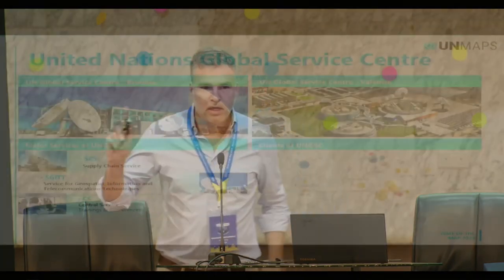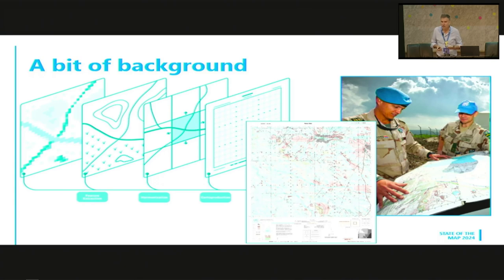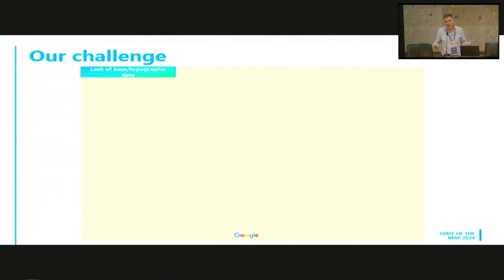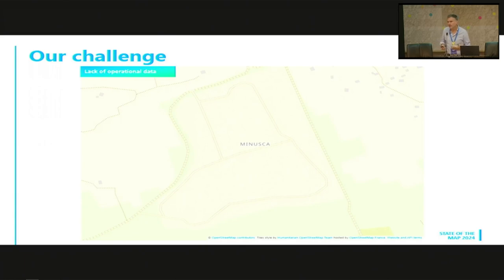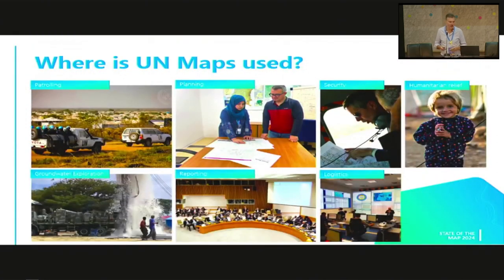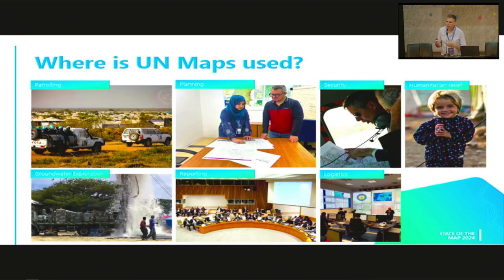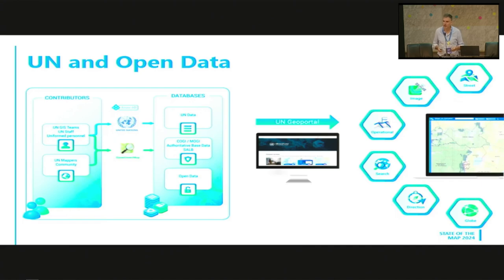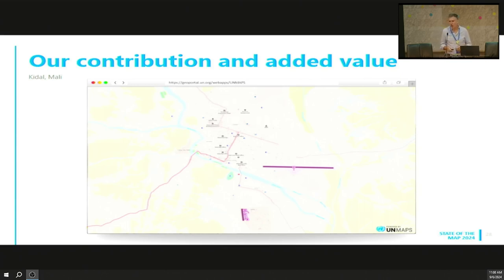2024: UN Maps - Supporting Peace with Open Data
UN Maps is an initiative from the Department of Operational Support at the United Nations which aims not only to enrich topographic and operational data in UN mission areas but also to provide peacekeeping and humanitarian actors with topographic maps, operational geo-information, search and navigation tools, and imagery and street-level base maps. UN Maps is built on both UN internal authoritative geospatial information and open data, especially OpenStreetMap. UN Maps has also built a thriving community, called UN Mappers, around the collection and validation of open geospatial data with contributors from local communities, academia and UN staff in the field.

Diego Gonzalez Ferreiro